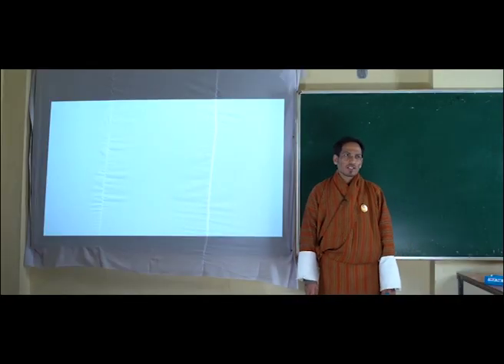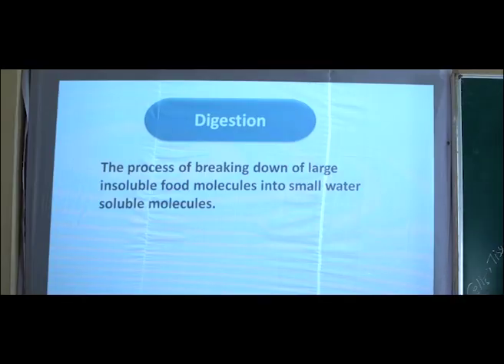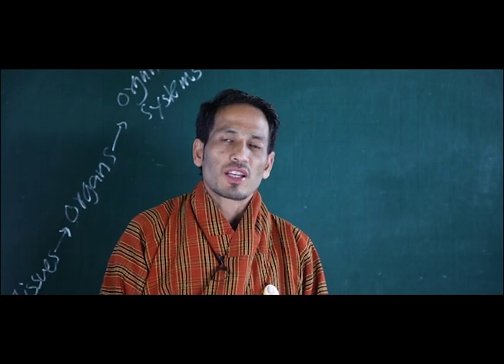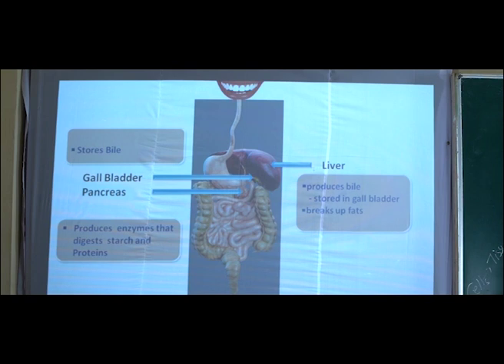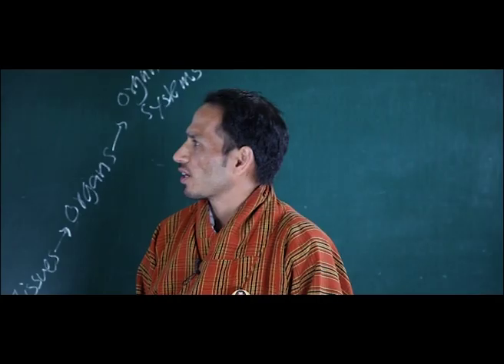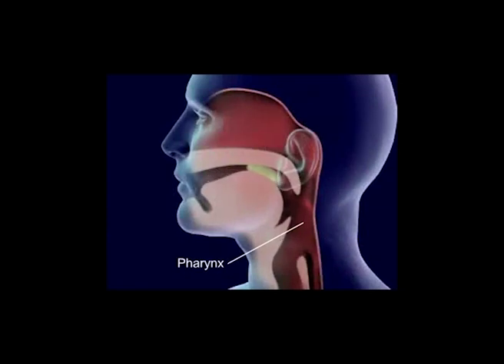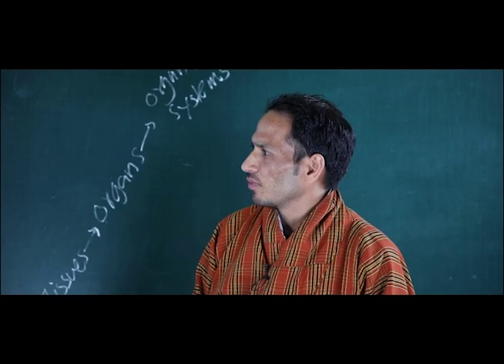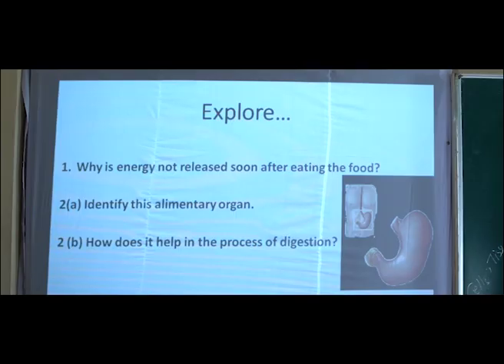Science Key Stage 3 : Human Digestive System